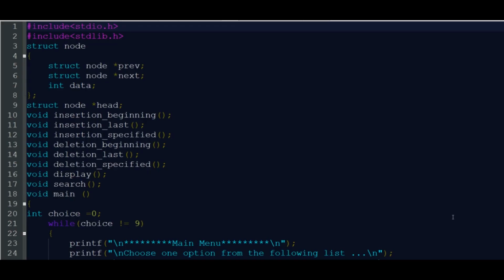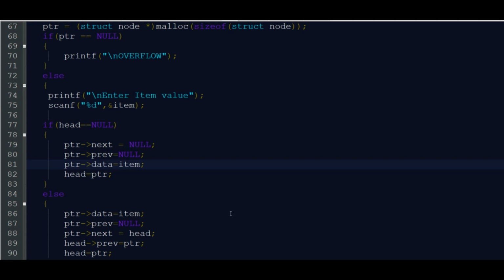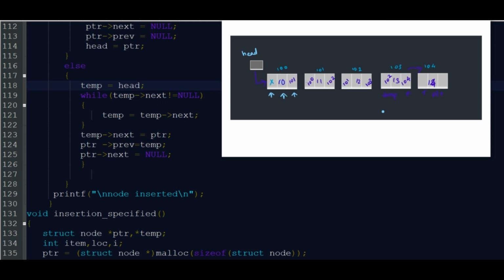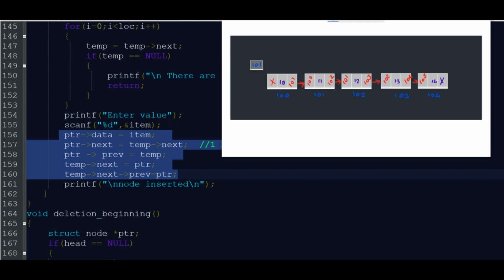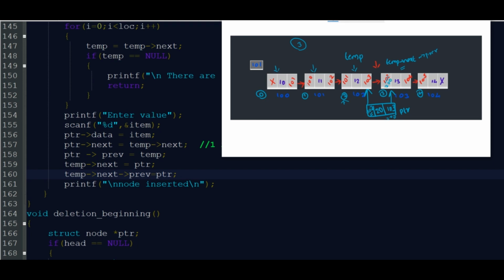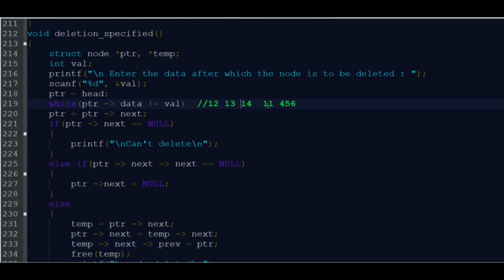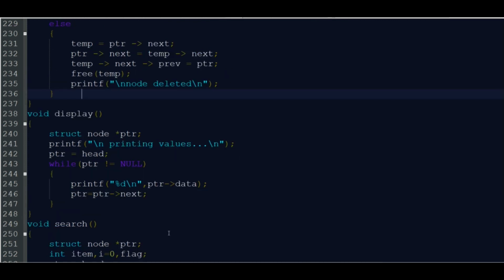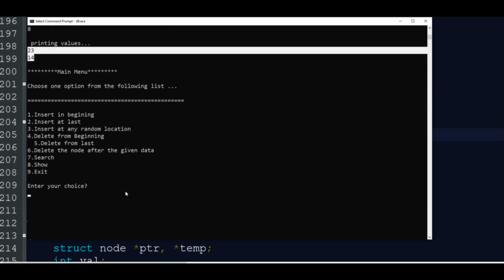DS 17-Doubly Linked List (DLL) C program(insertion, deletion) ENGLISH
DLL c program for insertion , deletion , display,
 and search